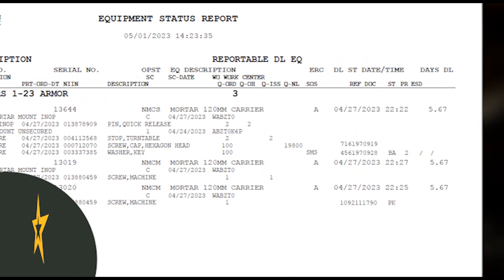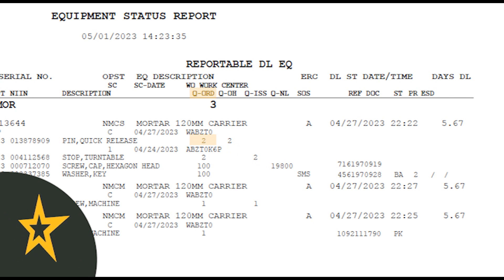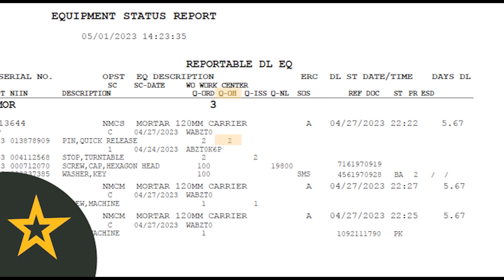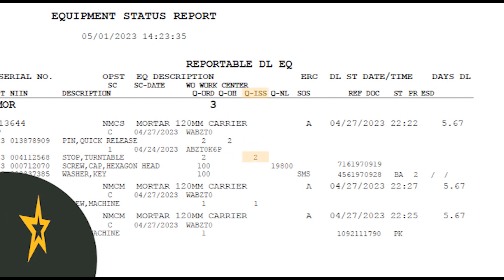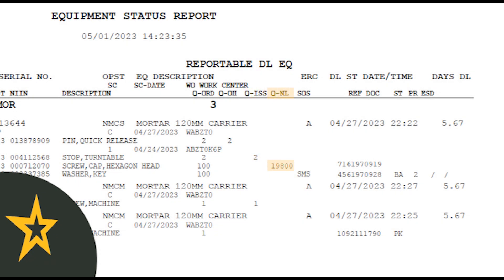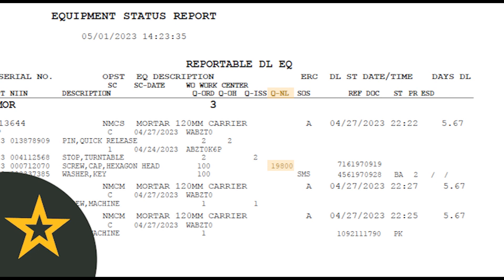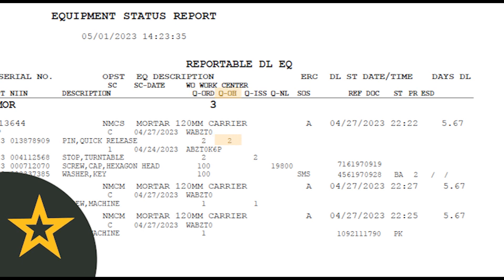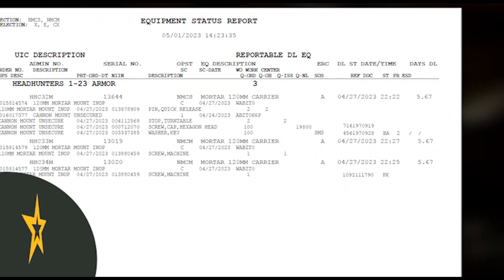Equipment Status Report (ESR) Pt 6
In order to accurately plan maintenance repairs, you need to know what parts you have available to fix your vehicle. And the Equipment Status Report (or ESR) provides up-to-date information on exactly that in the quantity sections of the Operation and Component Data.  Captain Edward Garibay continues the ESR series.